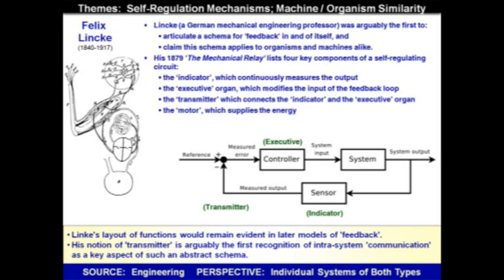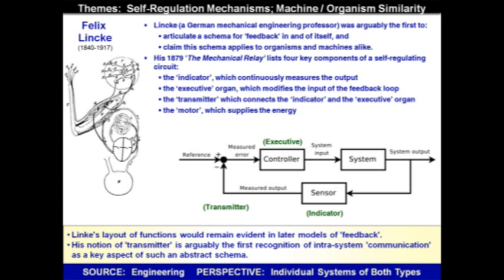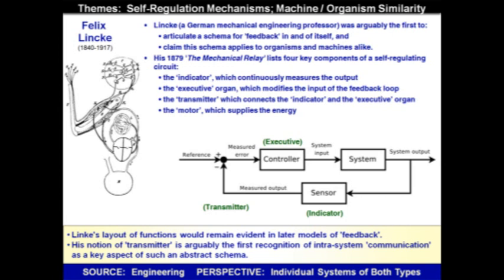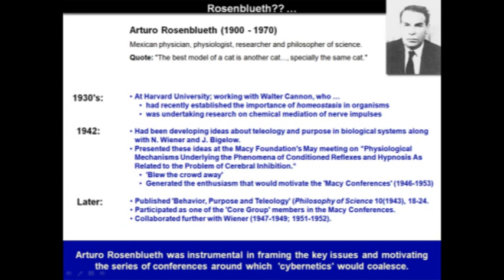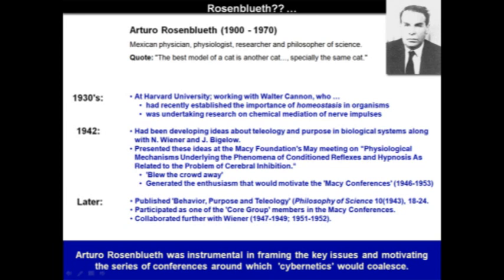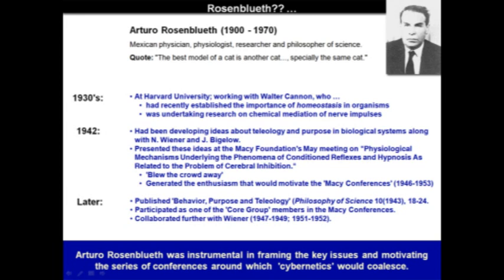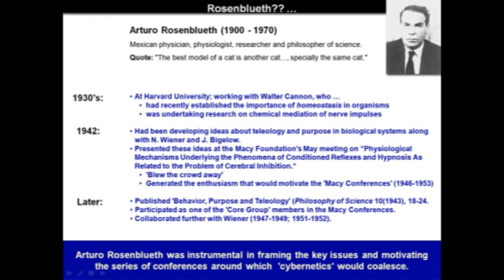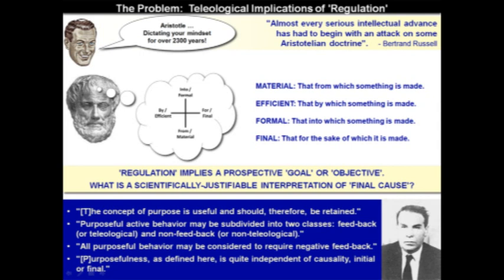From Rosenblueth to Richmond - Part 2/6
From Rosenblueth to Richmond is a one-hour historical review of cybernetics that was delivered by Randall Whitaker on August 10th 2011 in the context of the American Society for Cybernetics' Conference on Listening.

Synopsis: Ask someone on the street what 'cybernetics' is, and they're likely to say it's got something to do with robots, computers, and / or the Internet. Ask someone in academia, and they're likely to say it's an antiquated atomic era meme or a transdisciplinary experiment that spawned (e.g.) robotics, AI, control theory, and a variety of organizational management theories before fading away. Ask anyone why a cybernetics society would hold a conference on 'listening', and the likely response would be 'huh?!?'. This tutorial will provide a historical review of selected themes and developments explaining how 'cybernetics' isn't what most people think it is, and why in its current second-order form cybernetics indeed has a proper interest in interpersonal communication (e.g., 'listening').

In this tutorial Randall Whitaker makes important contributions to the field of cybernetics, including the recognition of the pivotal role played by Arturo Rosenblueth in the development of cybernetics, as well as a sketch for a new definition of cybernetics as "not so much control or communication per se, but the notion that the trajectory of a behaviour is mediated by reference to something else".

Recording and editing: Thomas Fischer